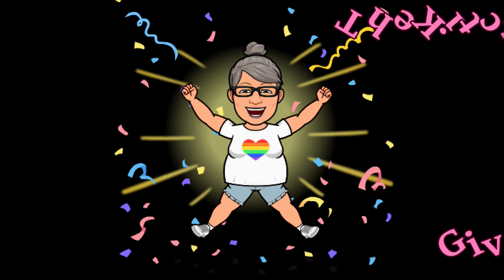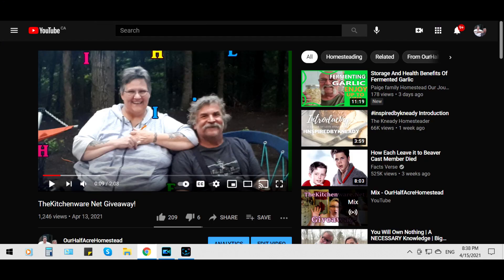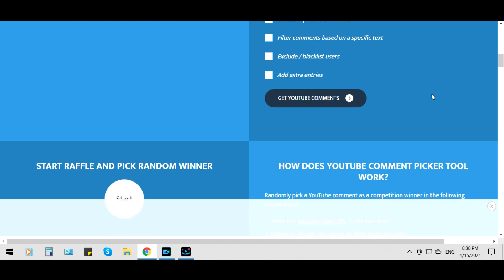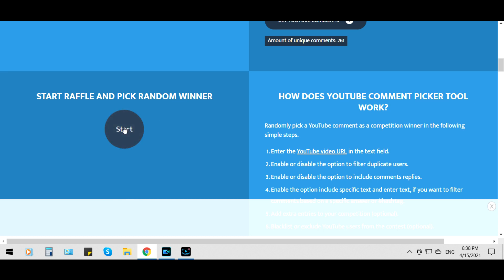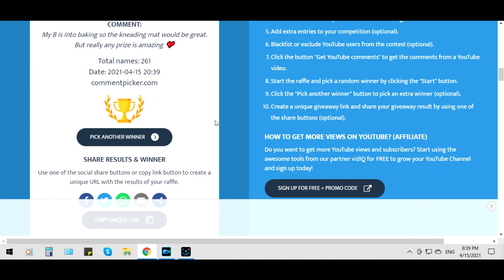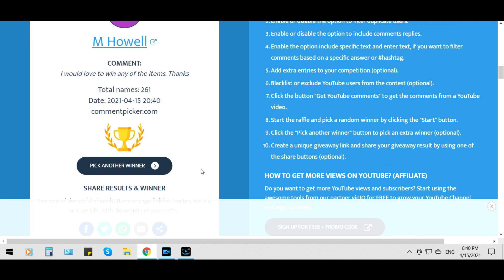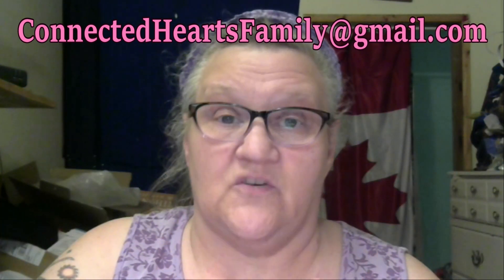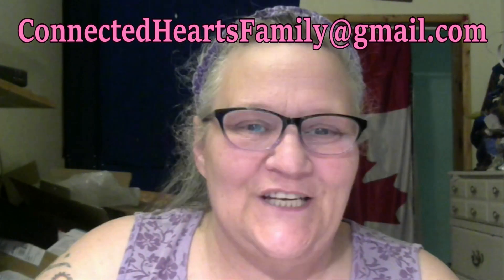TheKitchenware net Giveaway Draw